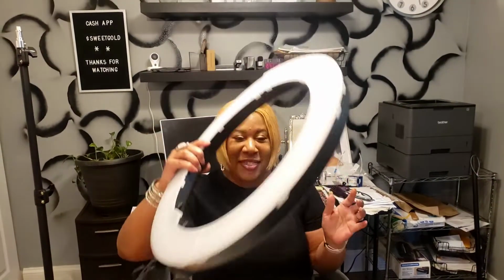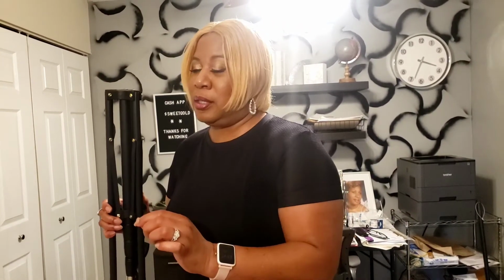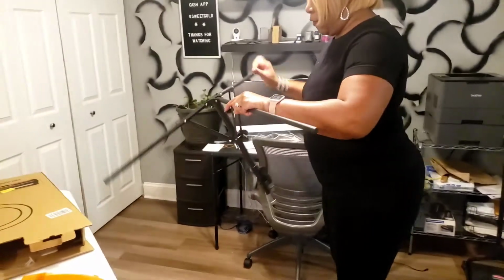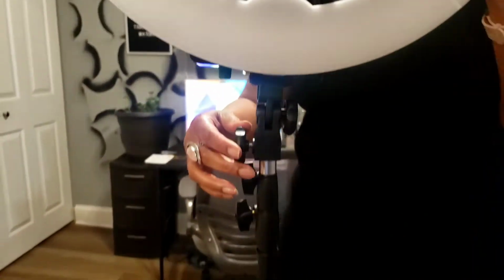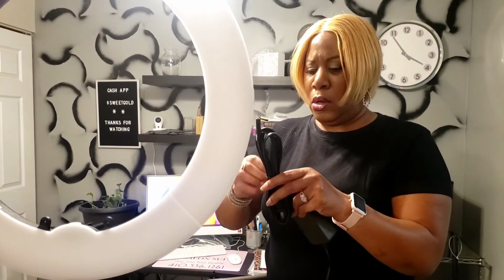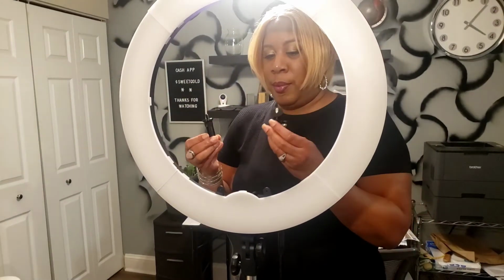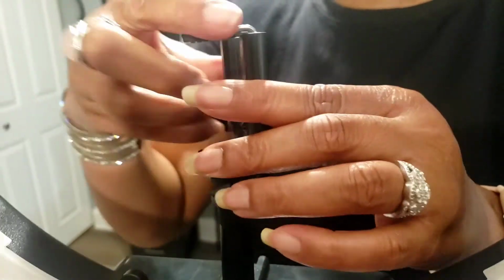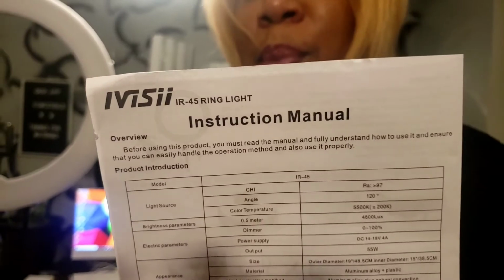Unboxing My 18" inch Ring Light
I purchased my 1st RING LIGHT!! Yayyyy! I really like it. I did learn the Pronunciation for the IVISII which is (I-Ve-See). Silly me. I had to do some research, Lol!!.
If you are a blogger, youtuber, etc. this IVISII 18inch ring light is a great starter light.